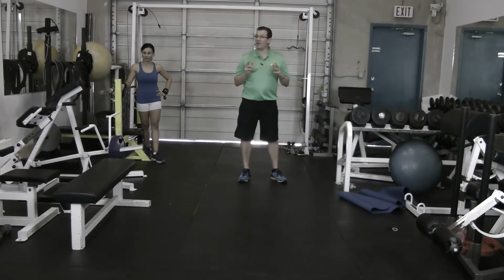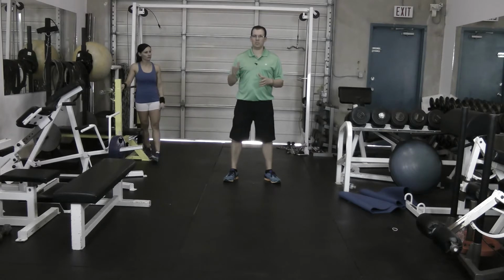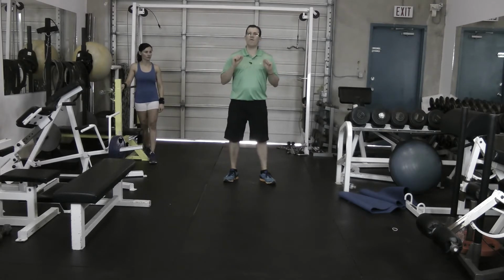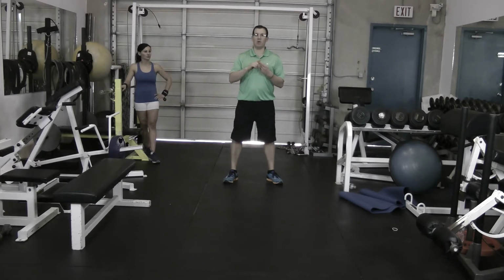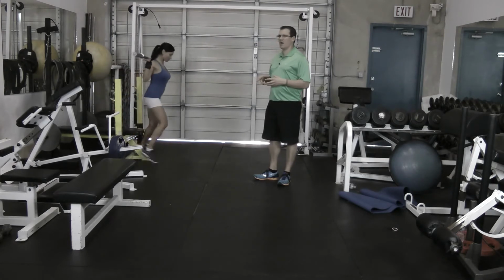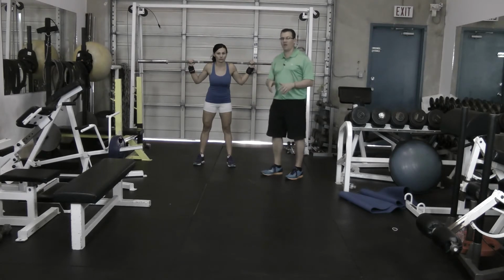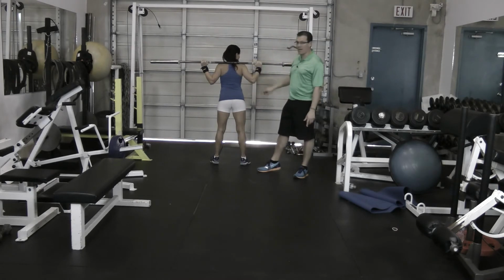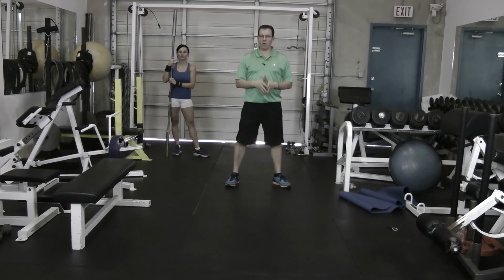Elbow Pain Back Squat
Need help dealing with your elbow pain? Here's a quick video for you. Here, I share with you some tips and tricks that will help address your elbow pain.